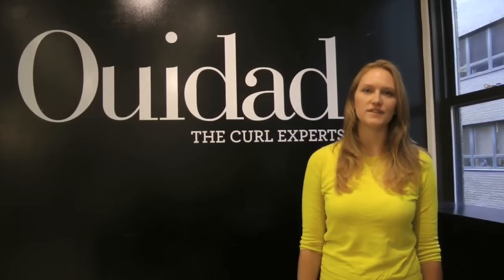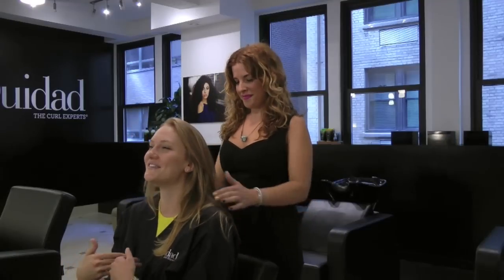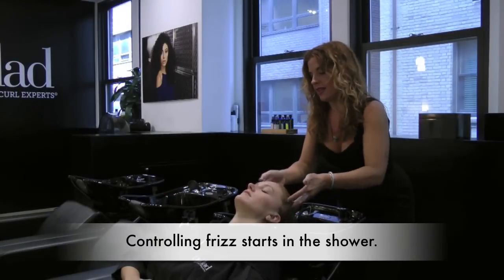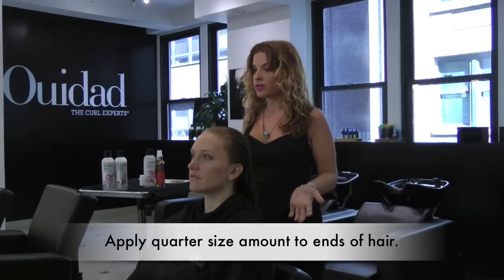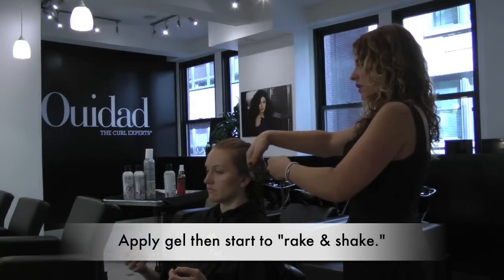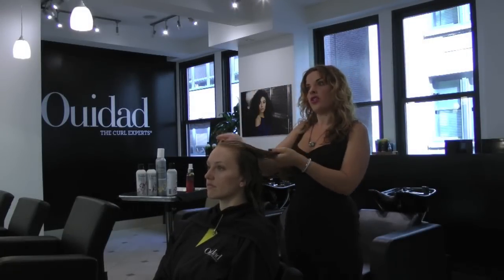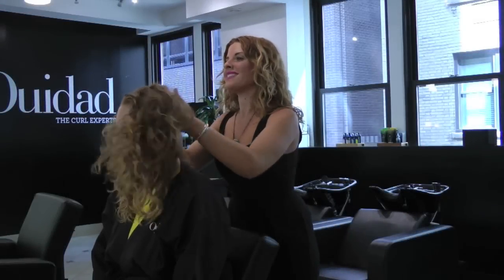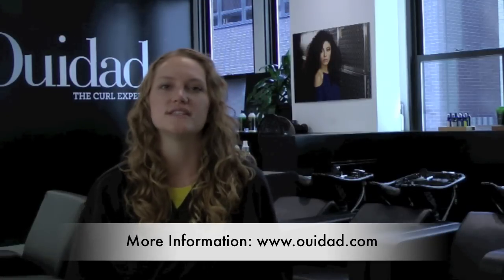Folica: Ouidad "Rake & Shake" How-to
Folica.com visited the Ouidad salon in New York City to learn their signature "rake & shake" method of styling naturally curly hair.

They refer to the "rake & shake" as the curly hair blowout; fighting frizz, enhancing curls and extending the life of your style for several days.